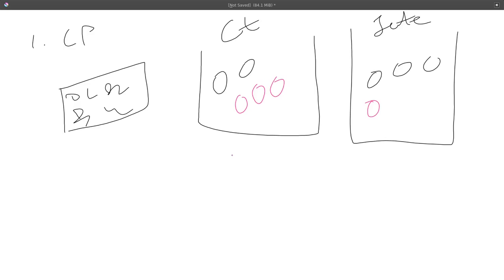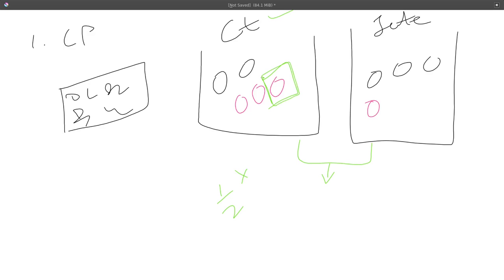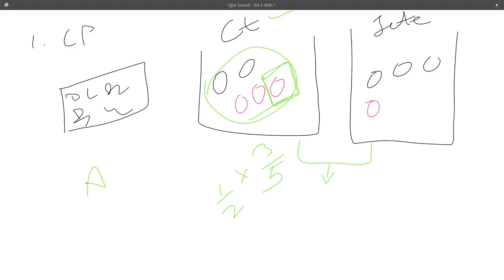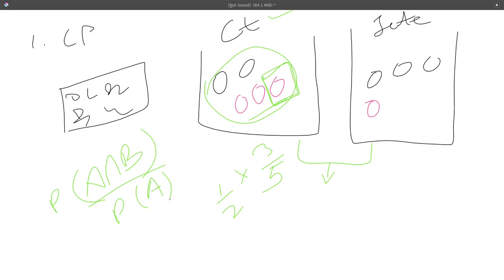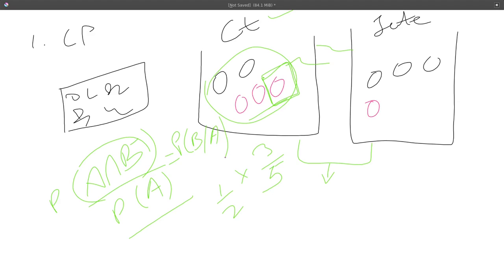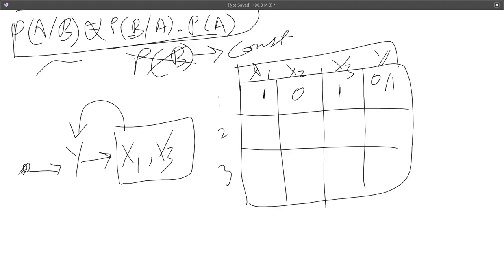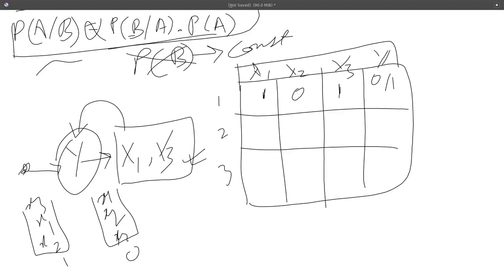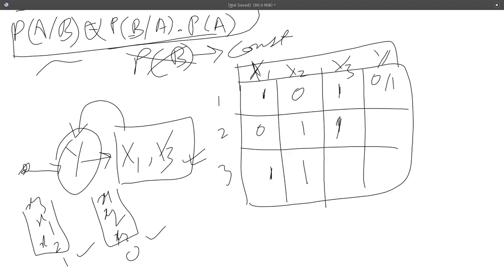Module 6.3 | Naive Bayes: Maths and Case Study | Machine Learning and Data Science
To keep up with the course and get course materials, follow up the GitHub repository
Course: Machine Learning and Data Science
Module: 6 | k-NN & Naive Bayes Classifier
Topic: Naive Bayes: Maths and Case Study
Instructor: Himanshu Dutta

KIIT Kaksha aims to bring you all the resources under one roof, that you need to boost your academic and professional career right from scratch. Either it's technology-based courses, alumni interviews, career guidelines, placement talks, projects, we have all of those and a lot more under the hood.